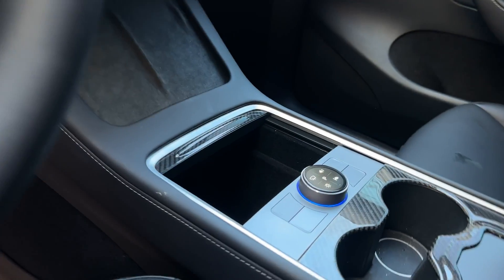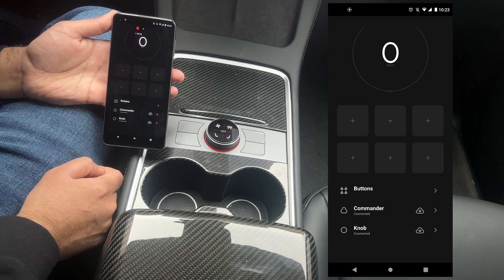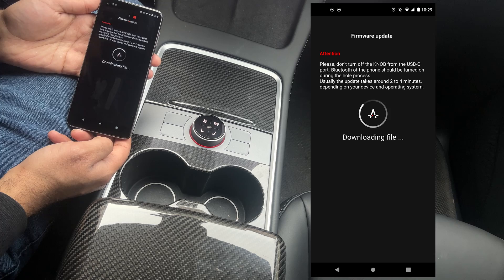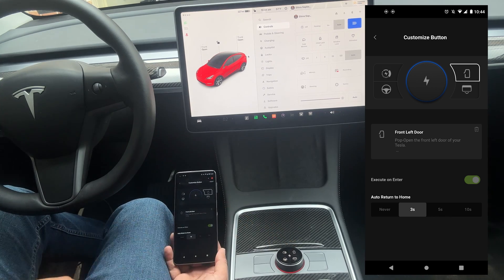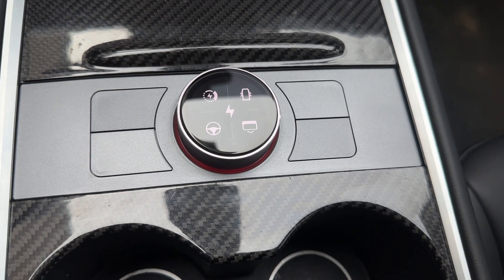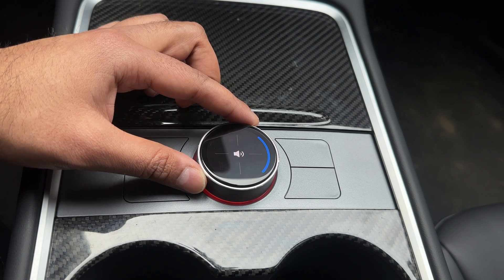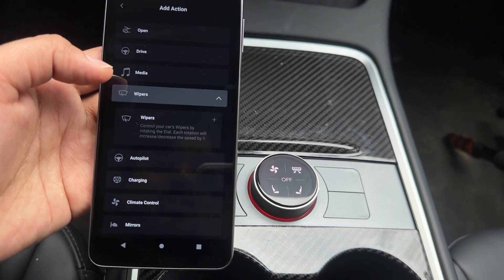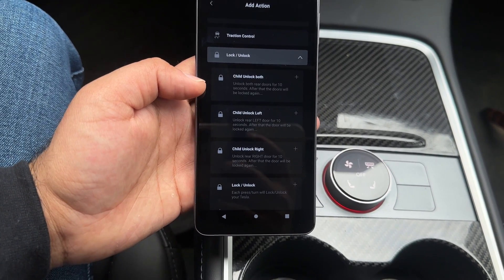Tesla S3XY Knob Got a MASSIVE OTA Software Upgrade (Door Unlatch | Seats | Offroad )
New Tesla S3XY knob just received a massive OTA software update that adds a LOT of new features.

00:00 - Overview
01:22 - Update Instructions
02:55 - Release Notes
03:34 - New Features Demo
10:10 - Closing Thoughts